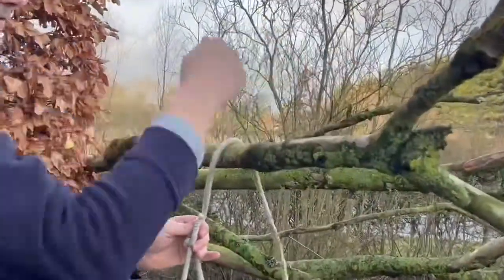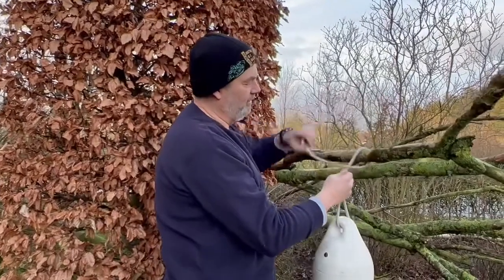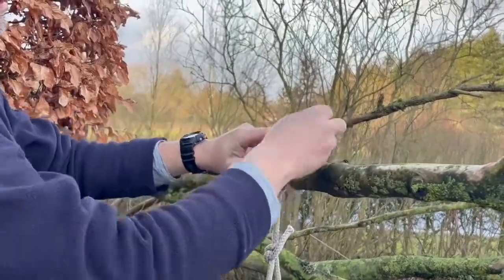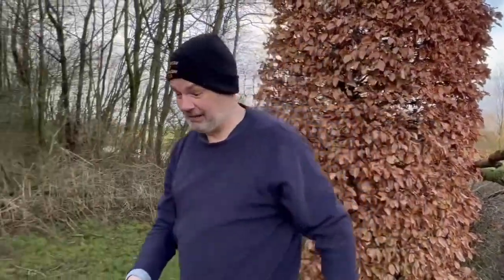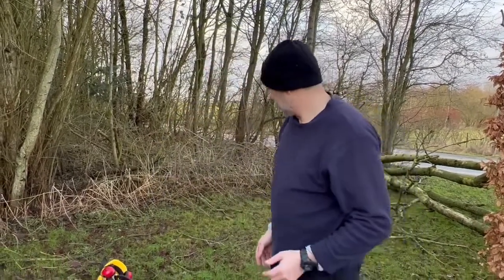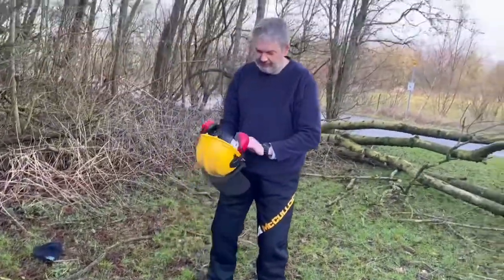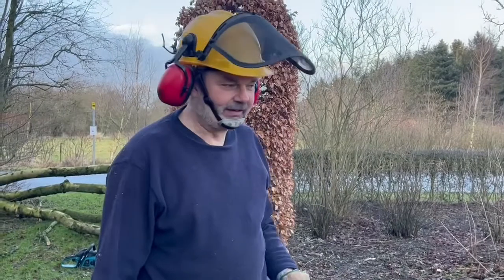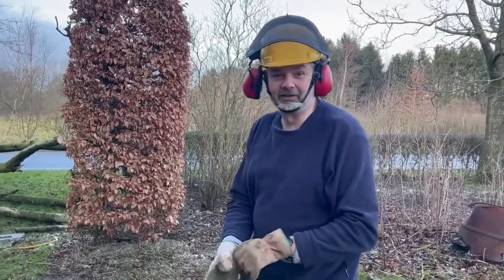Sailing Skylark Episode 04 Clove Hitch and Chainsaws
Not much to do on the boat, will start in March, so here is a video with instructions on how to tie a clove hitch knot, followed by the removed of a fallen tree, which came down in the storm. Slow “TV” for a busy world, enjoy. Next time a tour of Skylark, my L23 sailboat and the plans I have for changes before the next sailing season. All the best……